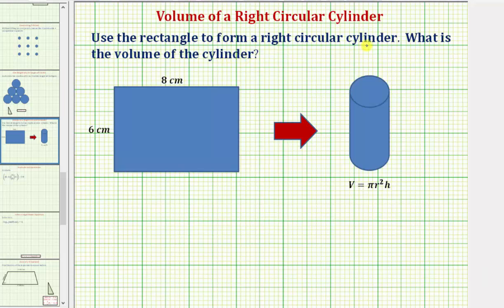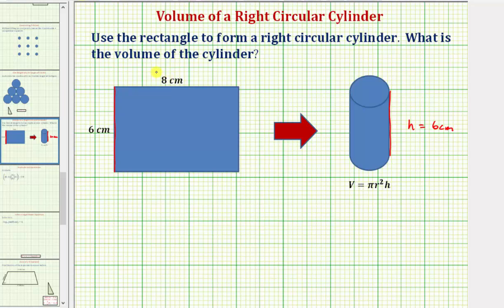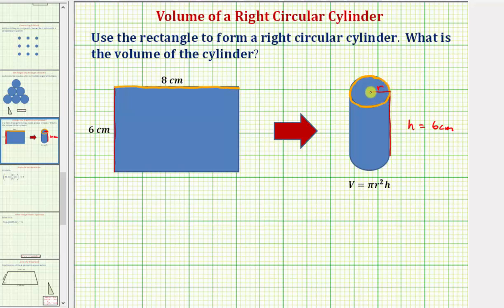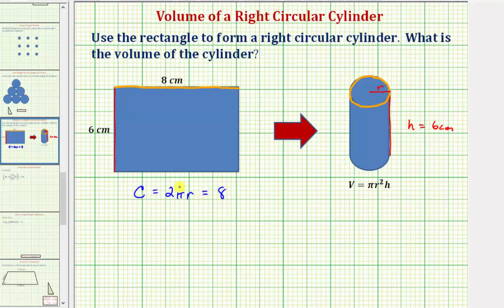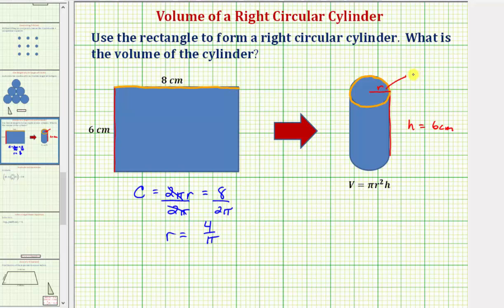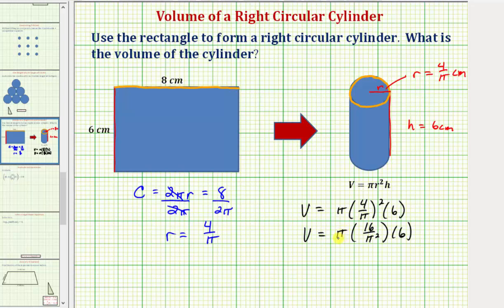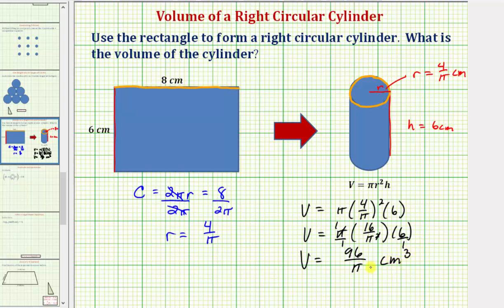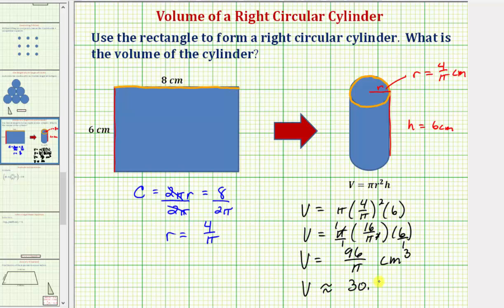Find the Volume of a Right Circular Cylinder Formed from a Given Rectangle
This video explains how to determine the volume of a right circular cylinder formed by rolling a rectangle with known dimensions.